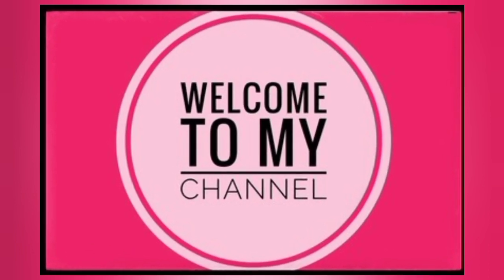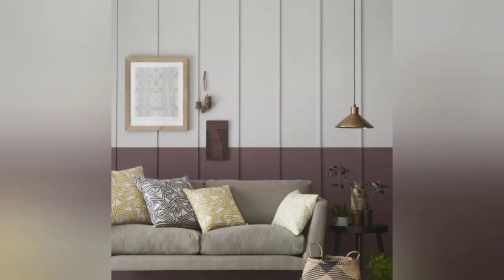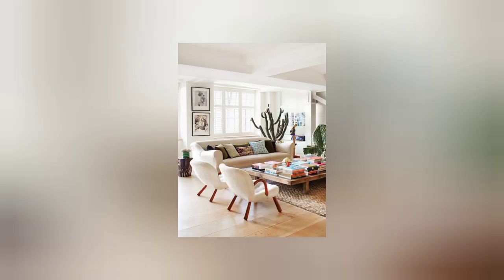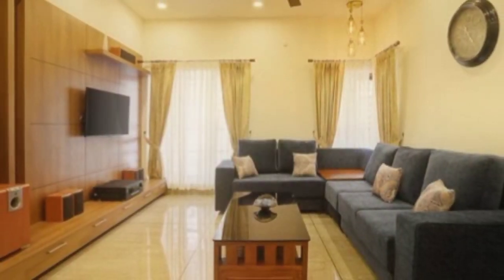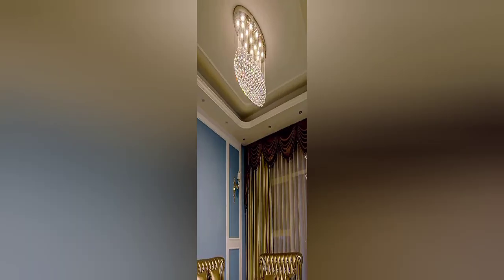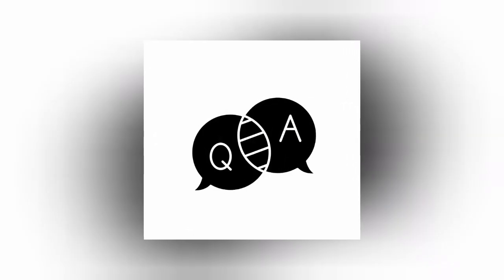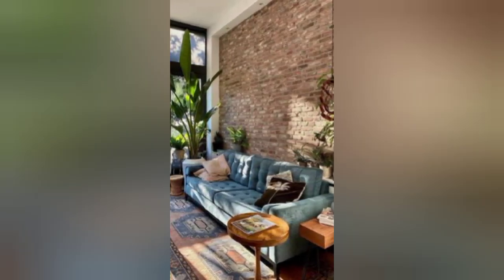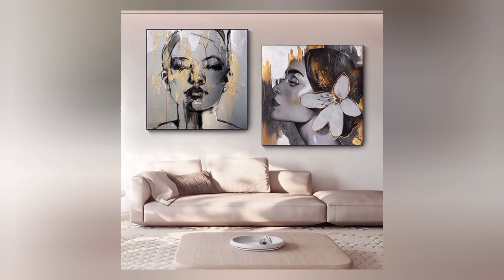Modern Drawing Room Decoration Idea/Best Drawing Room ideas/Drawing Room Interior Design/landofidea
land of ideas
Things we covered for you
+ The Importance of a Drawing Room
+ Get Your Home Design with NoBroker Interiors
+ Eye-Catching Lighting Fixtures
+ Using Mirrors Creates a Sense of Grandeur
+ The Use of Dense Foliage
+ Exposed Ceilings and Wall Design
+ LCD Panel Drawing Room Wall Design
+ Attractive and Illuminating Drawing Room Wall Designs
+ Walls with Different Coloured Accessories
+ Brass Inspired Drawing Room Wall Design
+ Paintings That Showcase Your Love for Art
+ Merging Geometry with Drawing Room Wall Design
+ Benefits Of Hiring Interior Design Experts from NoBroker
+ Frequently Asked Questions About Drawing Room Wall

On my channel, you will find the latest and most amazing trends in home decoration, interior designs and plants decoration plus other health related  information.